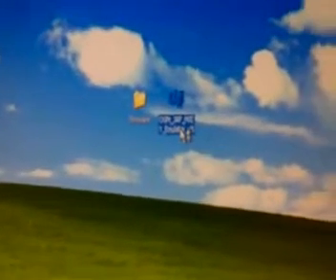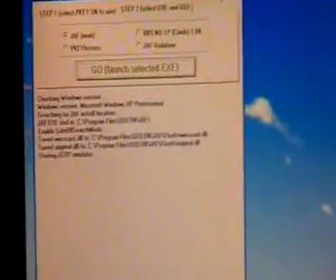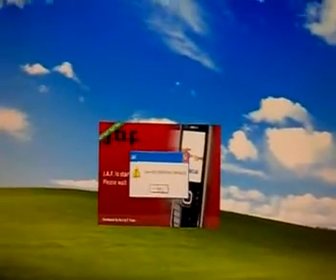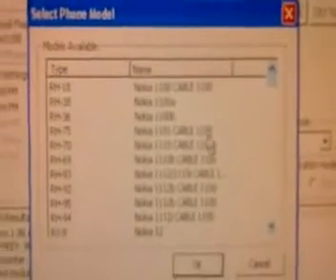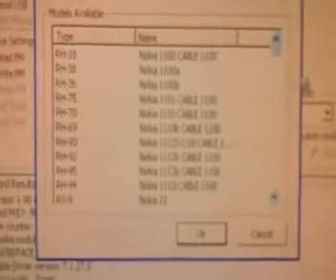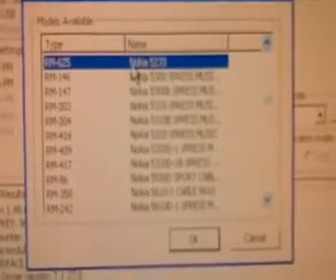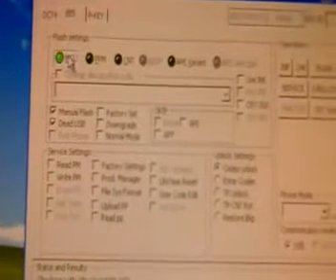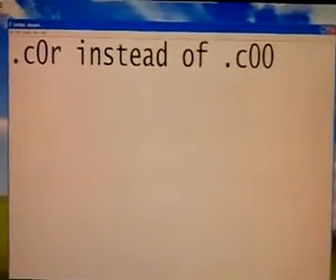Flashing Nokia 5800, X6, 523x dan N97.flv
Menerangkan tentang cara Upgrade dan cara ganti Firmware, baik Firmware asli nokia maupun versi Custom (CFW)